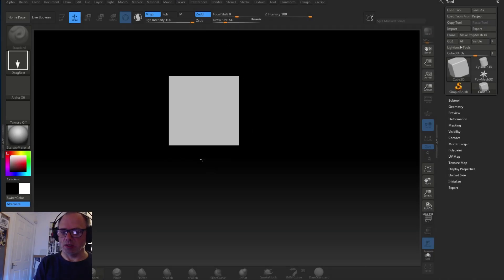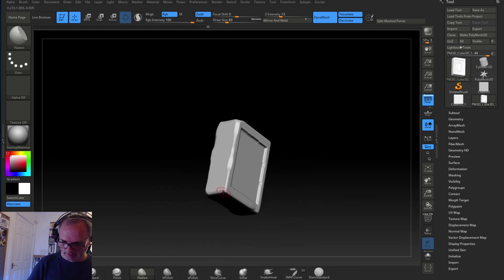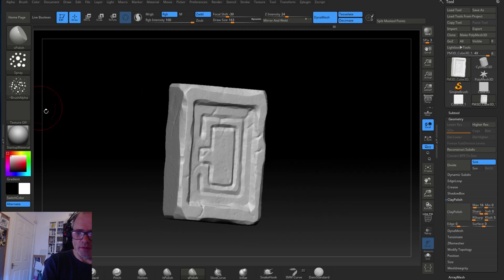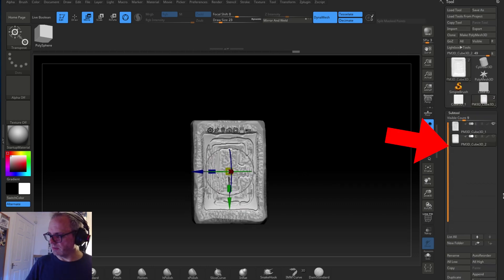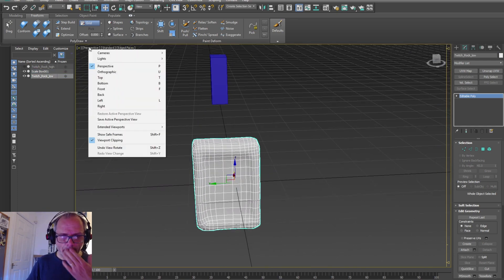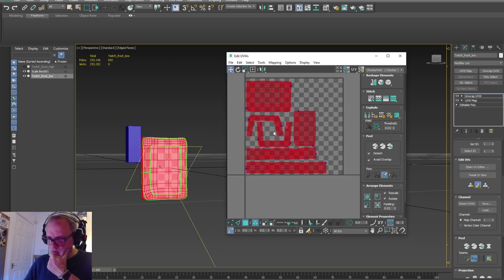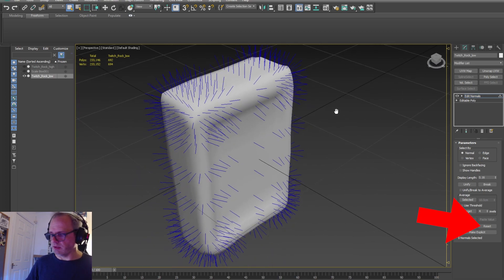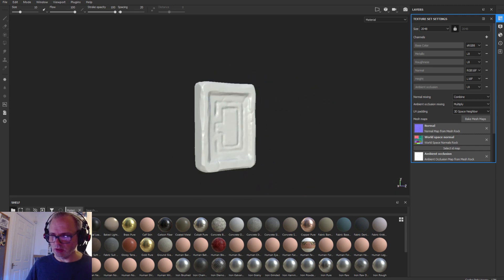Zbrush - 3DSMax - Substance Painter - Unity Workflow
Part 1 of my quick Zbrush to Unity workflow.  I also show you how to fix those bad edges in Substance Painter after baking.